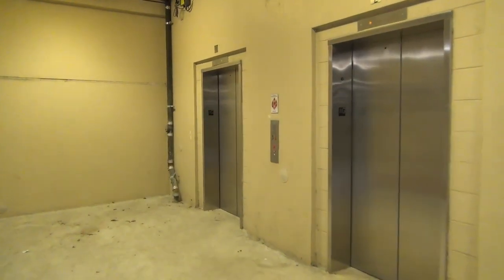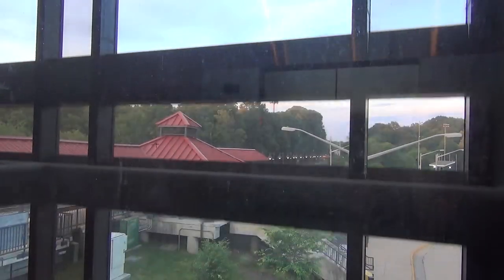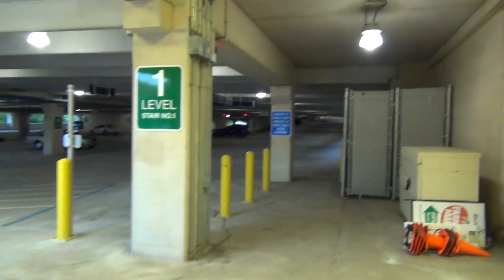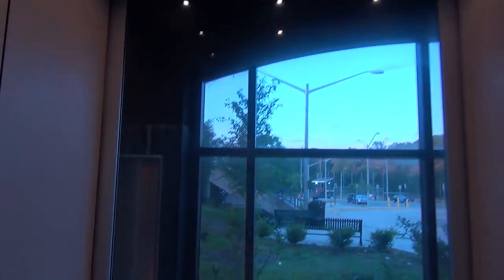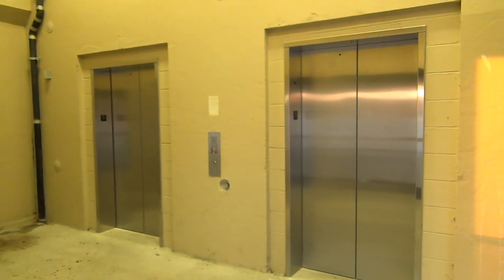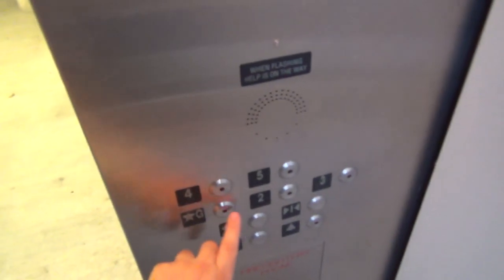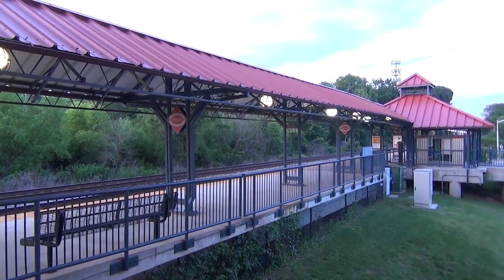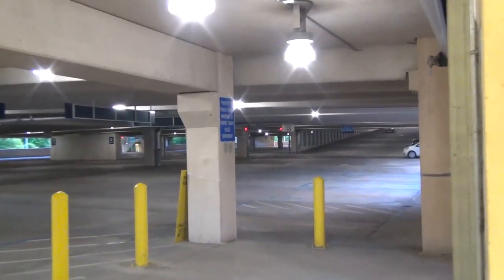2004 KONE EcoDisc MRL Traction Elevators - Burke Centre VRE Station - Fairfax, VA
These aren't anything special, but they seem to run pretty well. This garage is WAY overbuilt though, with less than 50% average occupancy.